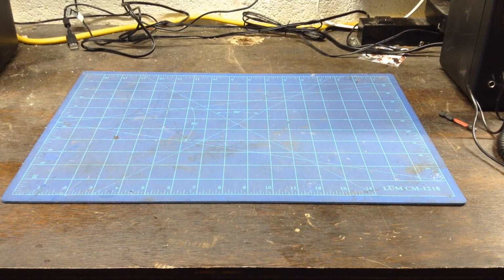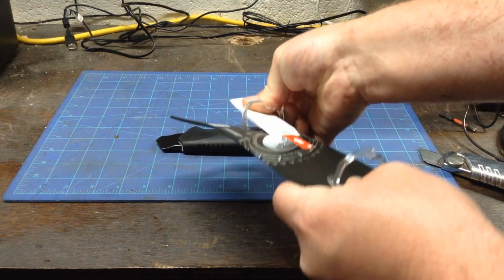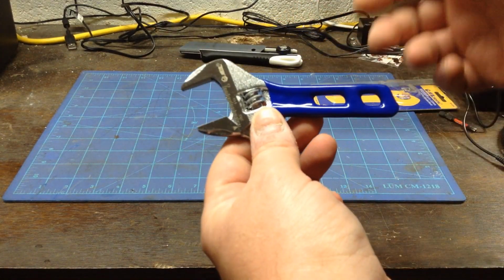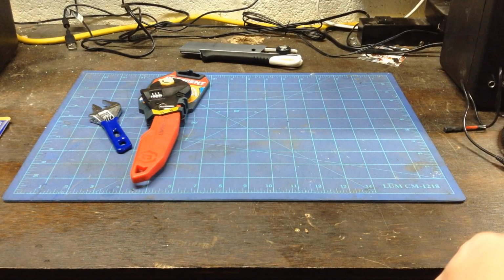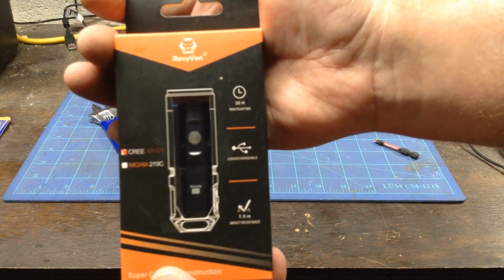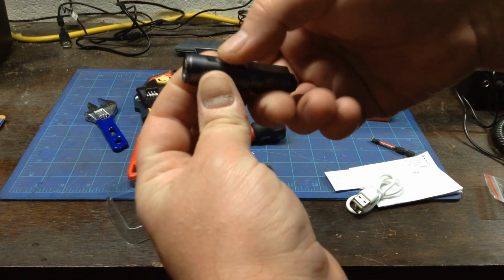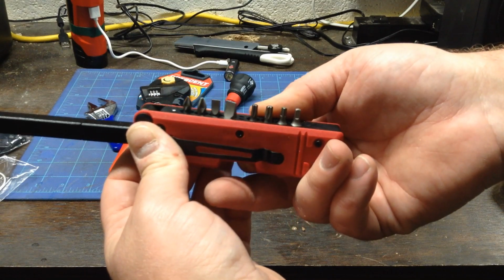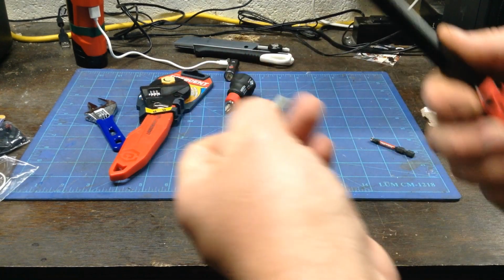A Little Tool Haul